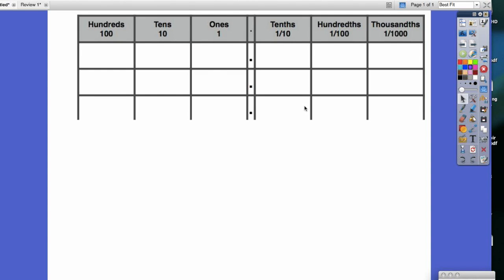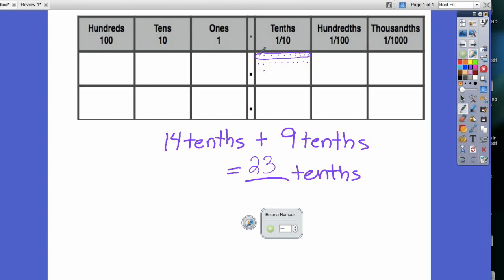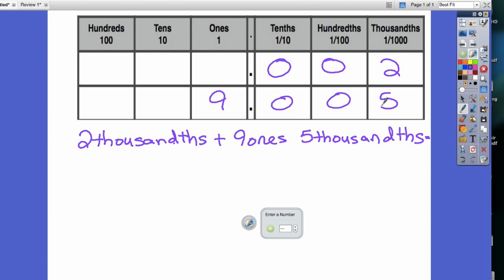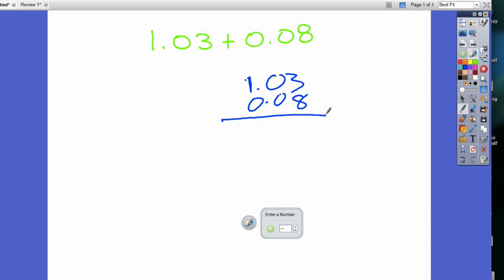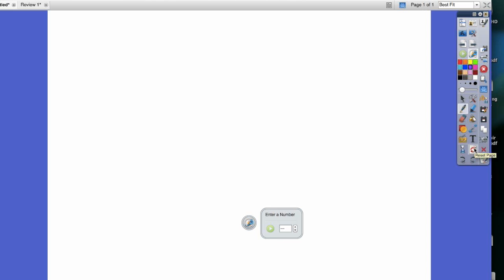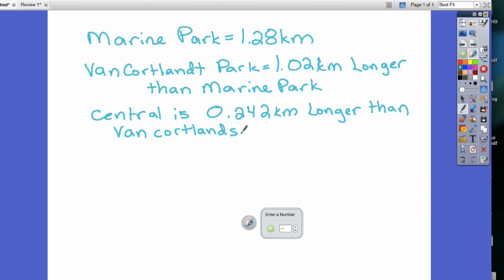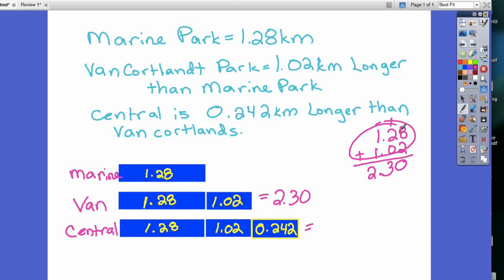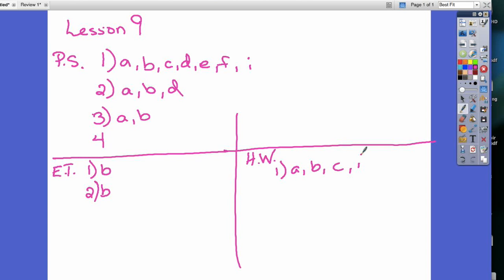Module 1 Lesson 9